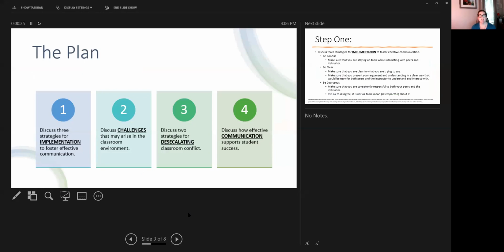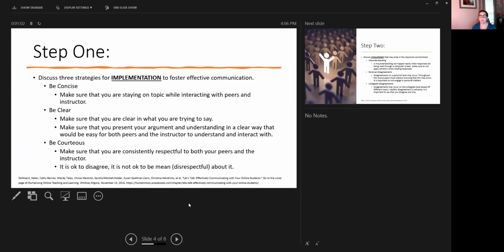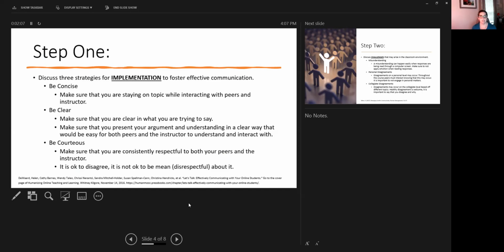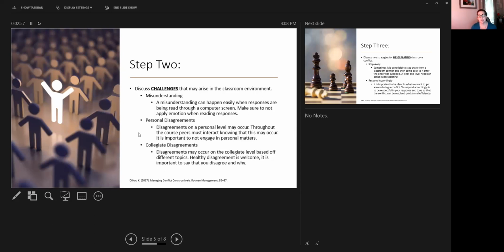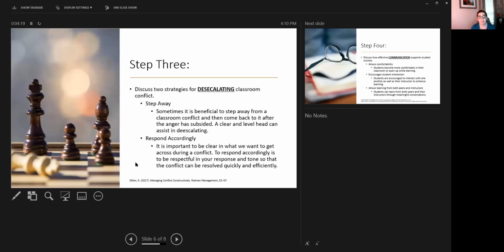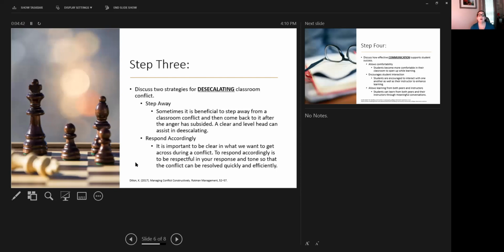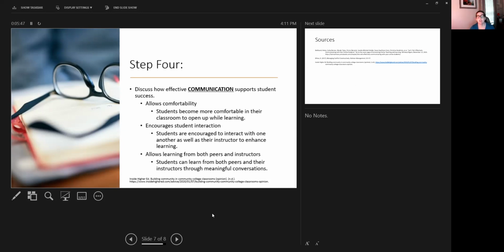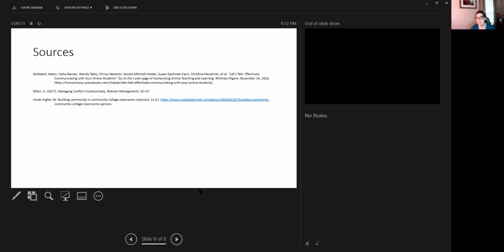Effective Collegiate Classroom Communication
This video outlines effective collegiate classroom communication.